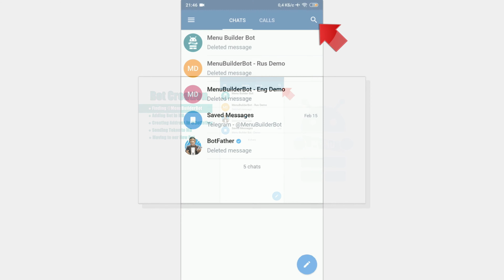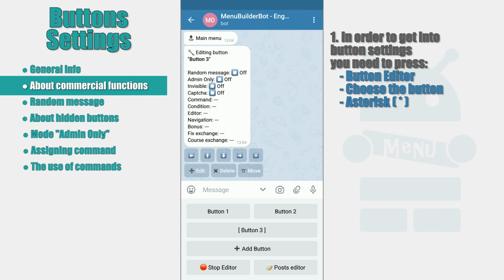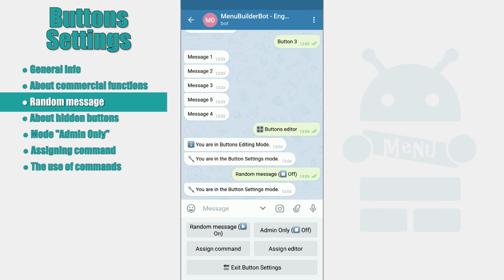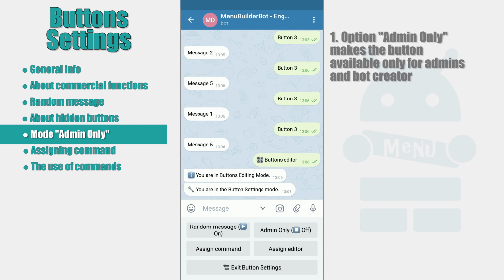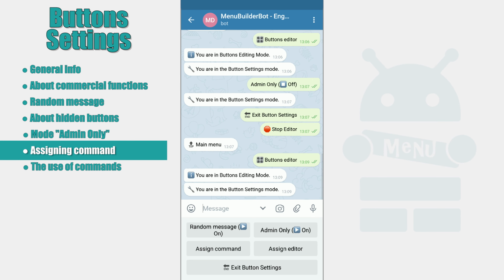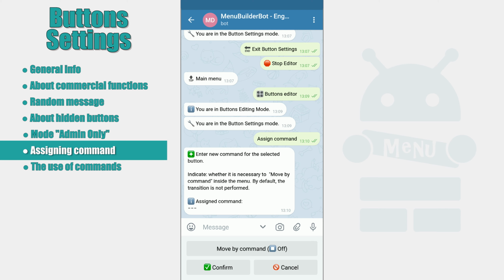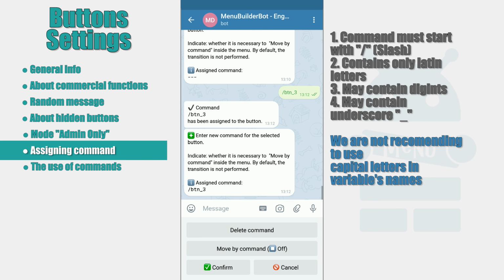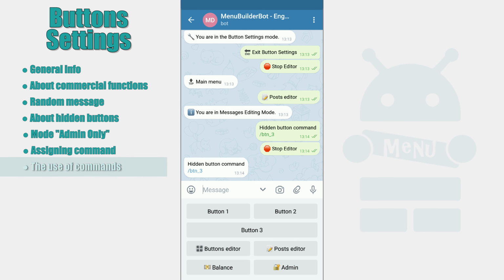Menu Builder [EN] - 06 - Button settings [Bots Constructor Telegram]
This is a continuation of the video dedicated to the menu of constructor Menu Builder.
In this video you will learn how to configure the buttons in your bot.

How to show a random message using the buttons.
How to hide a button from users by making it available only to admins.
How to assign and use commands in a bot.